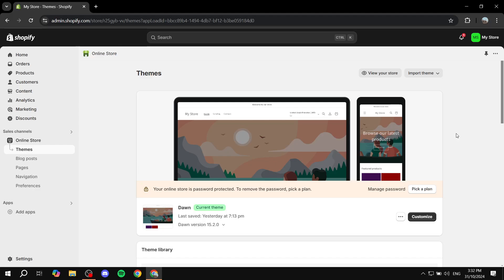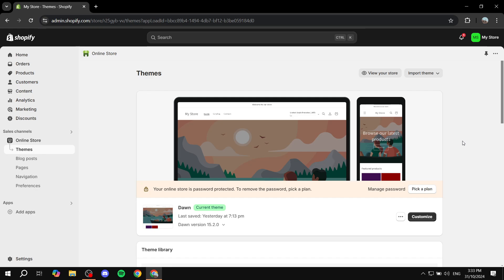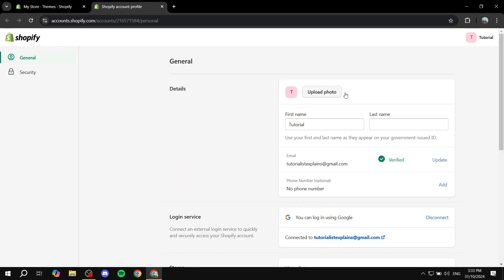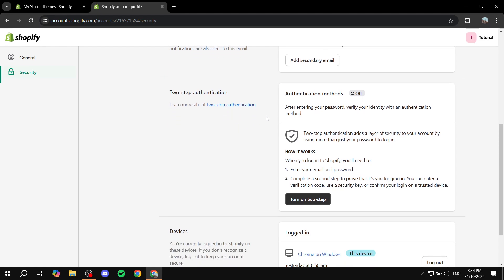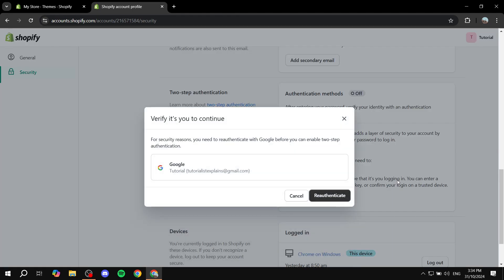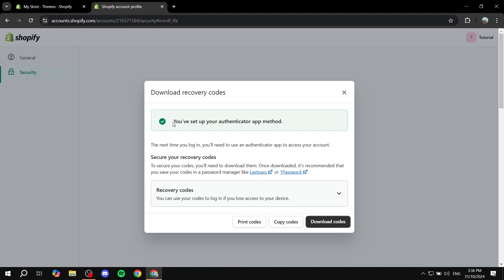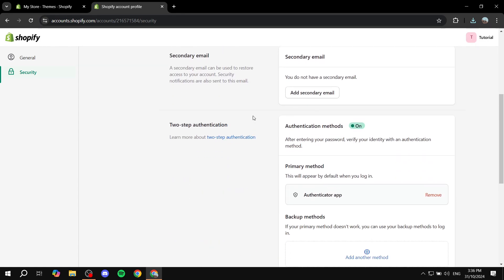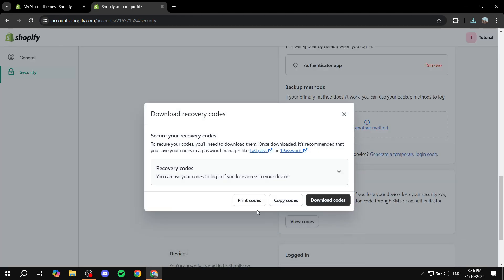How to Find Shopify Recovery Code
If you are looking for a video about How to Find Shopify Recovery Code, here it is!